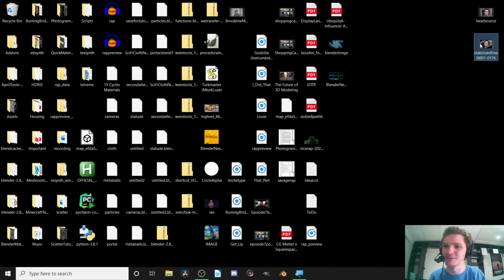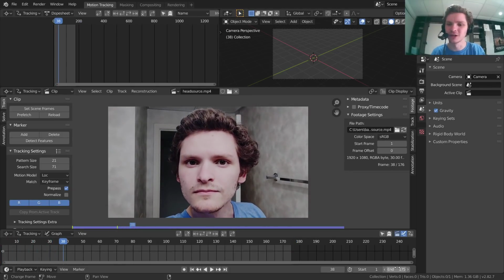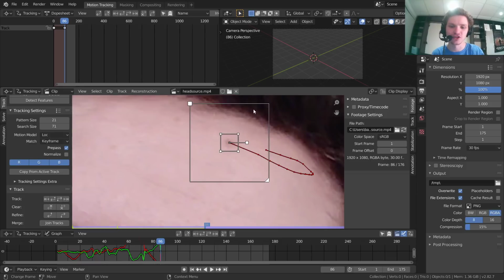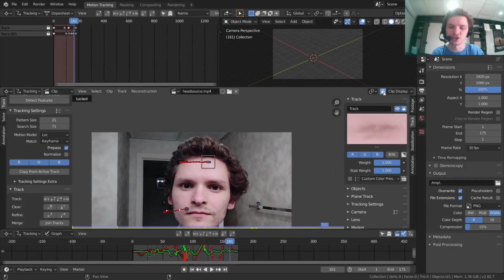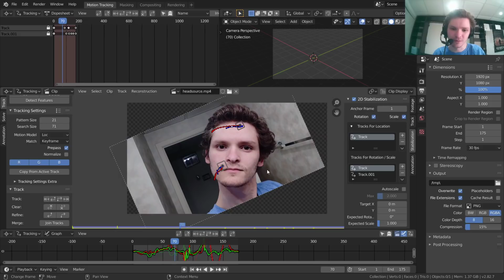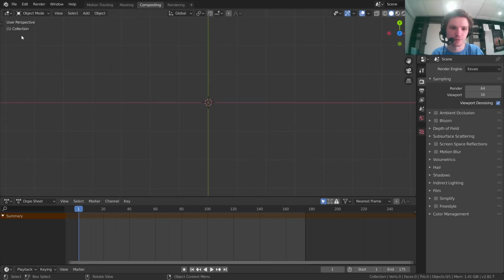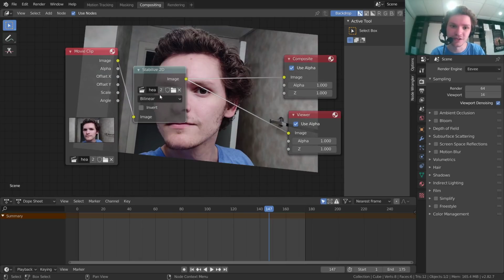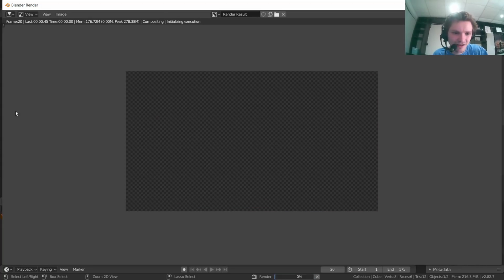Stabilize In Blender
i got that chicken head